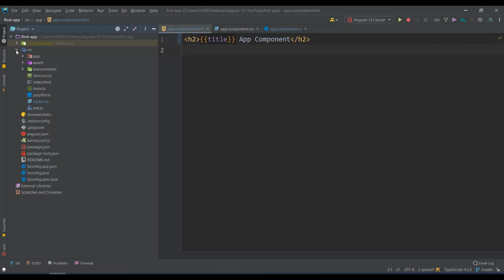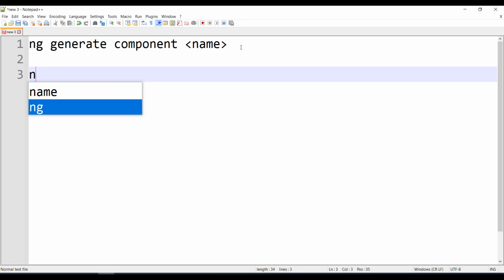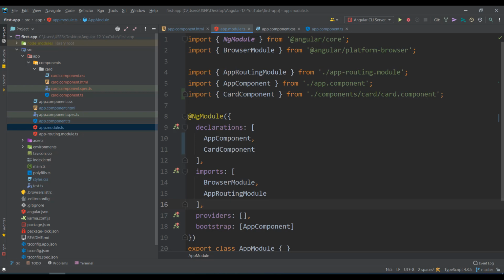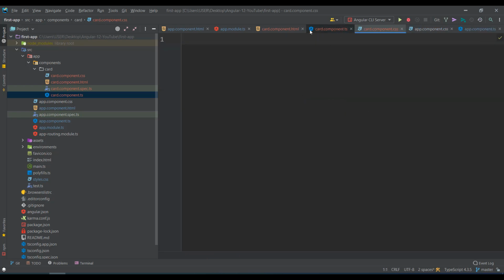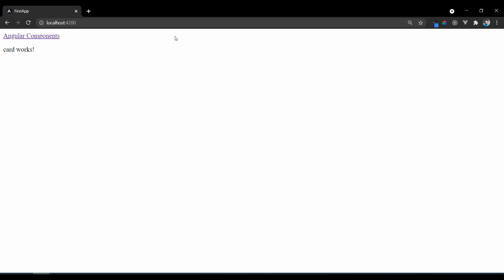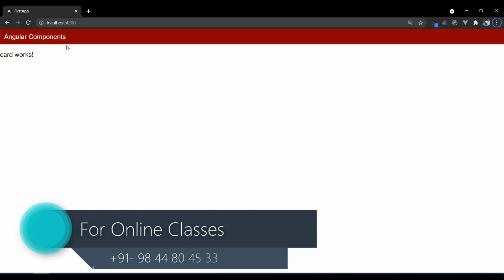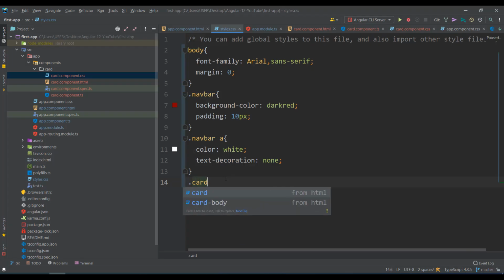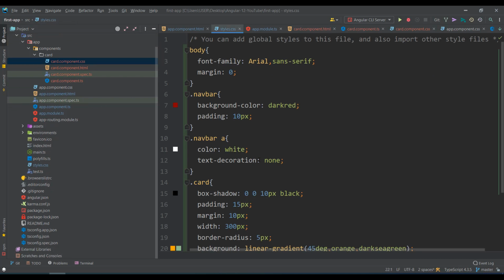09. First Component CSS Styles | Angular 12 Tutorial | NAVEEN SAGGAM